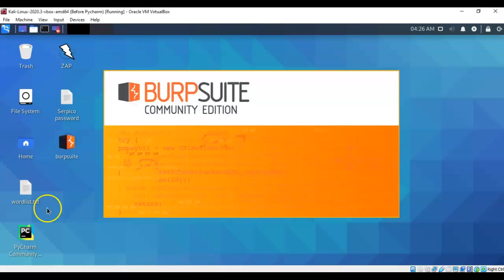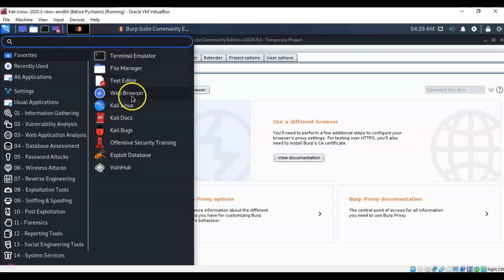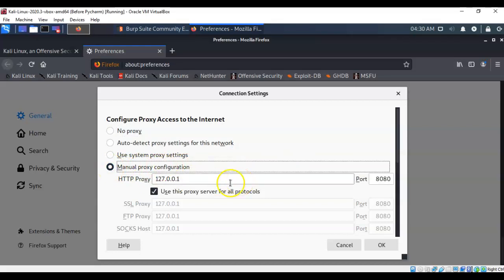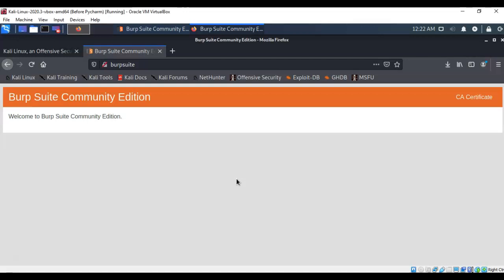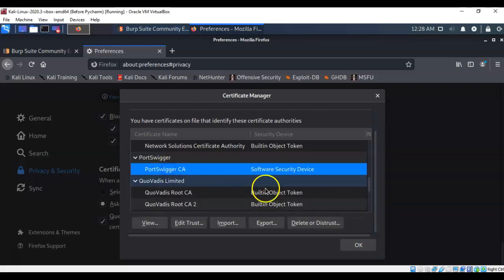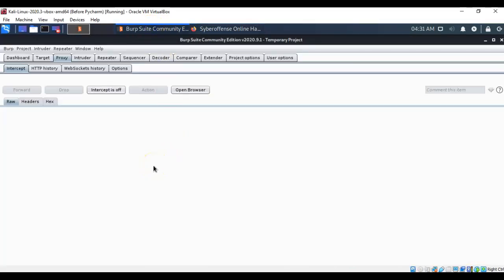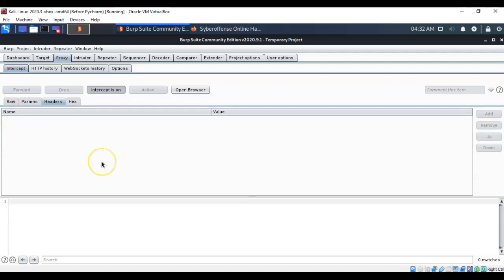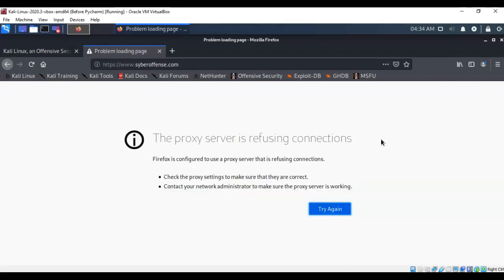Configuring BurpSuite as a Proxy